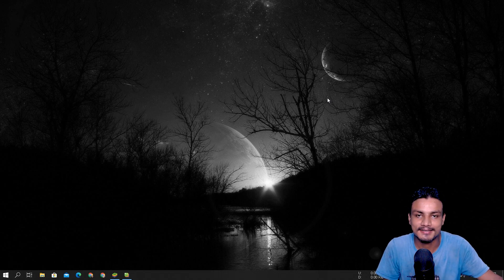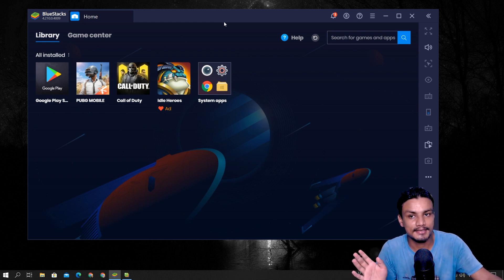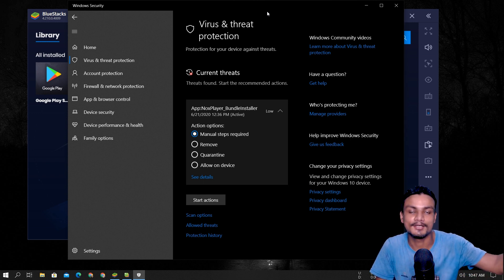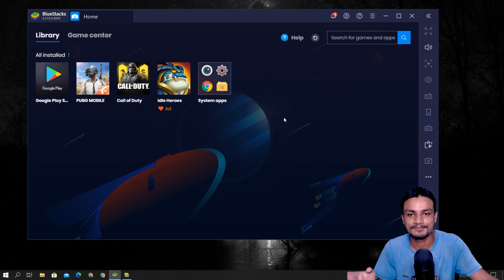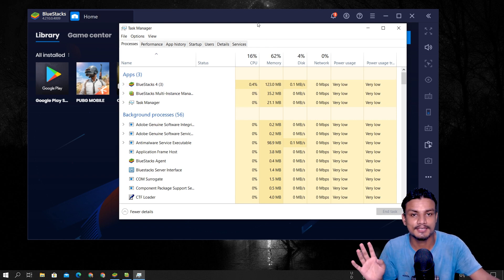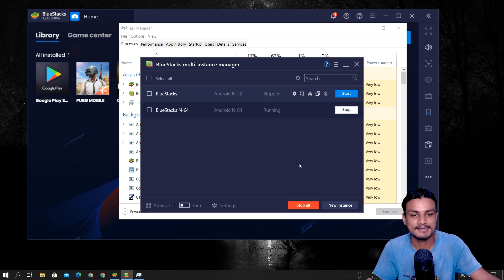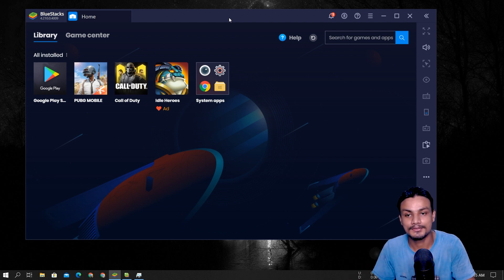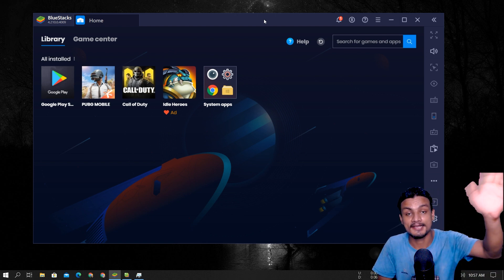Why BlueStacks Is The Best Android Emulator (2020)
The Best Android Emulator?